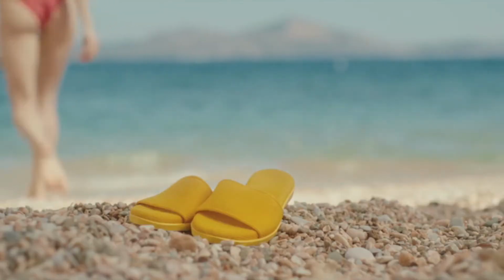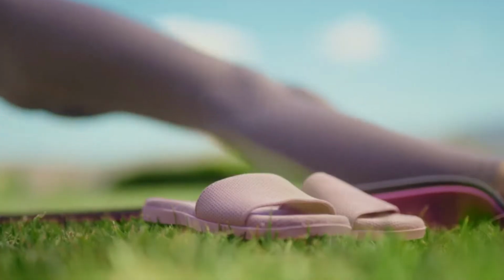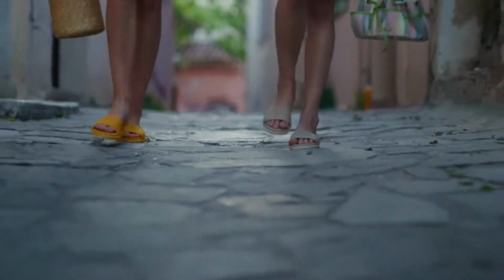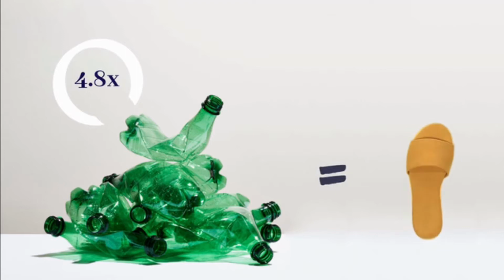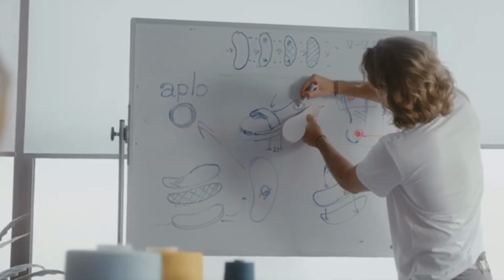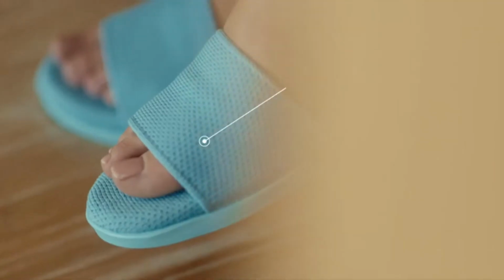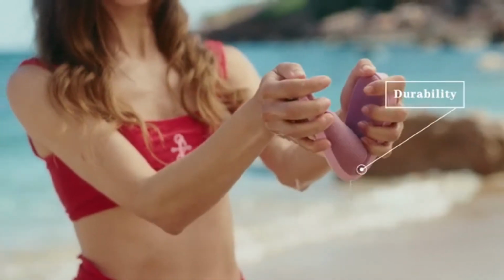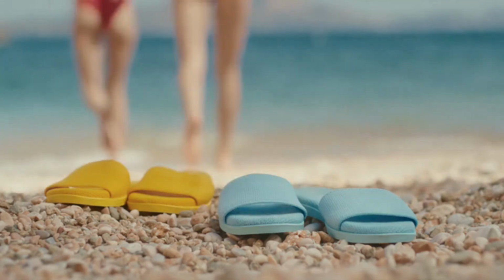Aplo: The world's comfiest sandal for sustainable living/ REVIEW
Aplo: The world's comfiest sandal for sustainable living

Every minute, 1 million bottles are sold internationally, of which, 92% are not recycled. Our own manufacturing process aims to reduce this by recycling 4.8 PET water bottles to make every sandal.
Our mission is to create a simple, stylish, and sustainable sandal offering you comfort with each step towards a zero-waste lifestyle. We have developed and designed the first sandal made out of 95% recycled and natural materials.
We know how hard it is to pack summer shoes when there are so many occasions and trips to consider. That's why we have designed our sandals with all your new adventures and travels in mind.
Currently, there is a huge global waste problem in the footwear industry. On average a pair of shoes creates 13kg CO2 emissions.
Our soles are made from buttery smooth memory foam, providing optimal comfort. The unique processing of our materials ensures odor-free, water-resistant, and anti-bacterial protection; perfect for a quick trip to the beach, or a long day out in the city.
Our sandals are characterized by elegance, simplicity, and durability. Their timeless design makes them perfect for any occasion.
The production method we use eliminates additional layers and unnecessary materials, making our sandals extremely lightweight and flexible so that you can take them in any bag, on any trip.
The upcycled plastic our sandals are made of is as strong as normal plastic making our sandals long-lasting and durable, providing you with an investment for years to come.
We realized from the start that responsible production is a key element of our business model. Aplo is the result of 6 months of work and testing, alongside hundreds of hours of consulting with our suppliers, partners, and focus groups. We researched 10 different types of technologies in Europe before deciding that 3D knitting technology was the winning manufacturing process that could deliver on all design expectations and enable us to produce the perfect sandal for our backers.
With over 20 years of expertise in footwear design, our goal is local responsibility and dedication to delivering exceptional standards. We know that our sandals are created by people who resonate with the same mission and values as our own team.
Our manufacturing process enables us to have faster production times and the flexibility to be able to adjust quickly to any product changes.
Lean product management is a key ethos in our production process. We decided on one product line and perfect it, in order to increase product life cycles and reduce levels of overproduction.
Founder of Aplo, Iacopo Capone-Doumas is a Greek, Italian surfer, and design enthusiast. Iacopo's expertise has taken him all over the world working in major cities like Milan, New York, and Los Angeles. His passion for design and love for the ocean ignited his inspiration and curiosity to reinvent women’s sandals by delivering the ultimate comfortable shoe for sustainable living. Iacopo's creations have been featured in Vogue, Elle, and InStyle publications.
Our testing process included extensive prototyping. We've produced over 12 different types of sandals, testing materials, comfort, shape, and texture to find the perfect combination of comfort, sustainability, and simplicity. Our manufacturing process creates minimal waste and our sandals are as comfortable as home slippers.
Iacopo and Apolo's team's expertise and experience within the footwear industry means that we have been able to focus on delivering our sandals to our backers in as little as a month so that they will be ready to wear by the end of June. The world is opening back up and there are places waiting to be explored in our sandals this summer.

# Noir Black
comfiest sandal
TOP PRODUCT REVIEW
# REVIEW